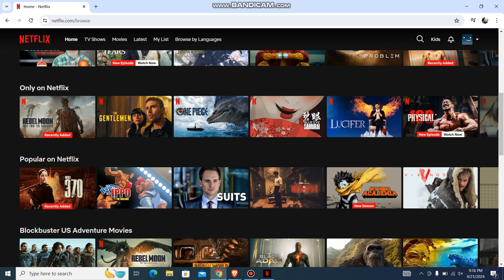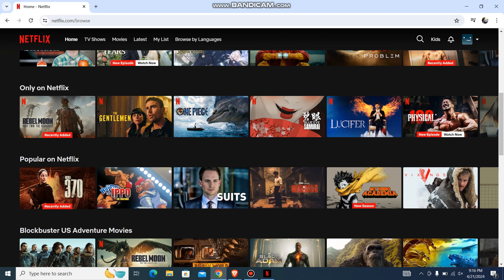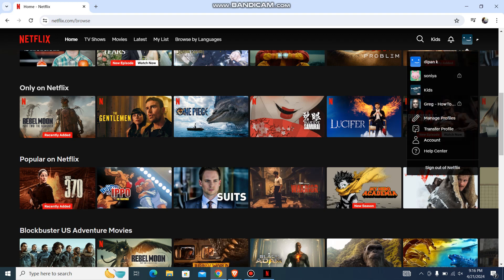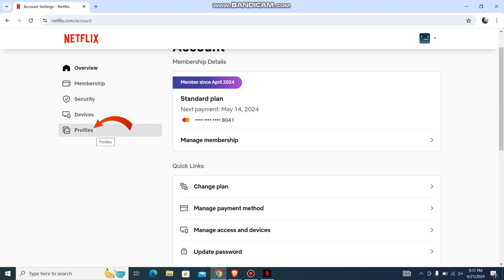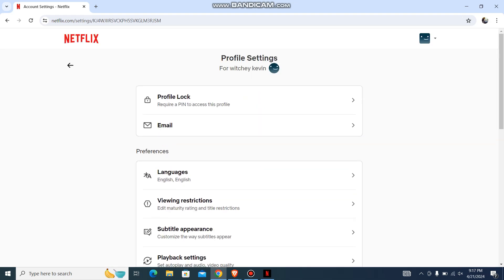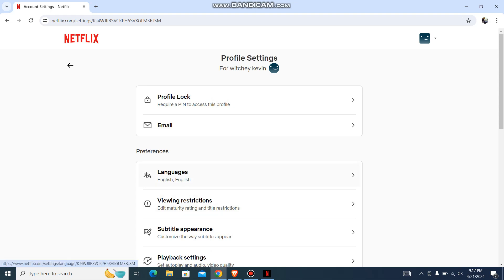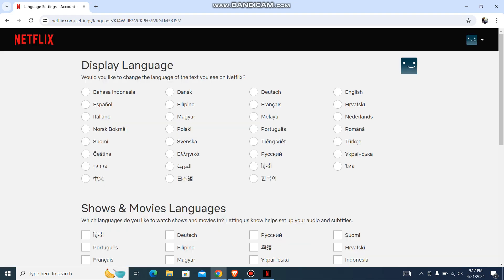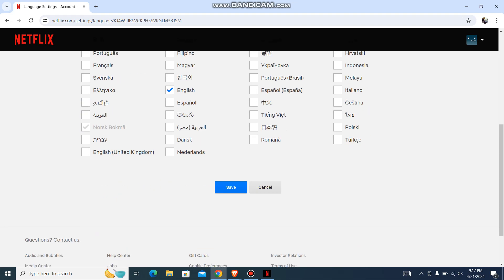How to Change Language on Netflix (2024) | Edit Language in Netflix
This video tutorial will show you how to easily change the language settings on Netflix for both the interface and the audio/subtitles of the content you're watching. Switching languages on Netflix can greatly enhance your viewing experience, especially if you're watching content from different regions.